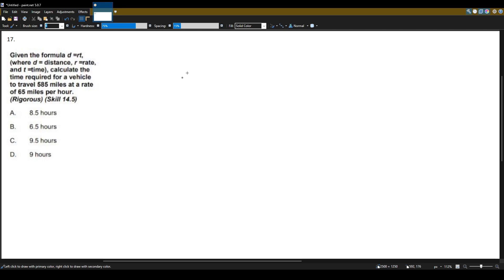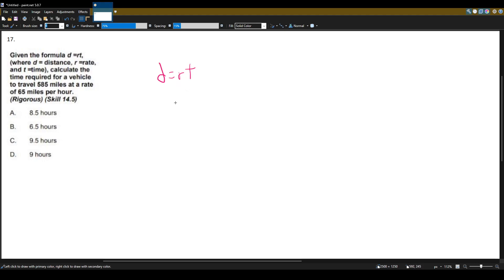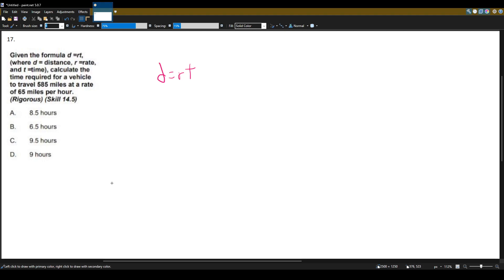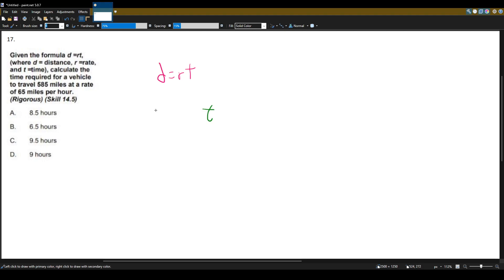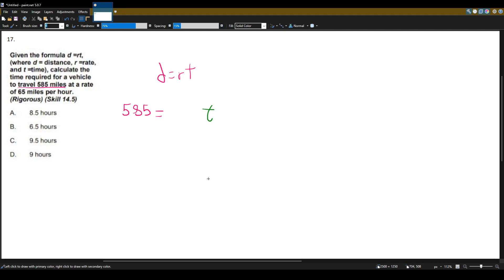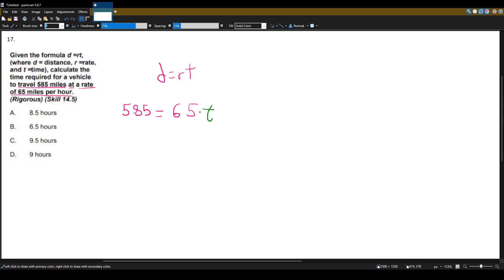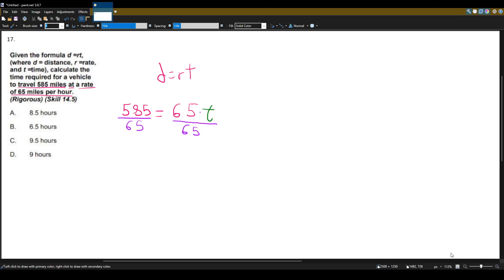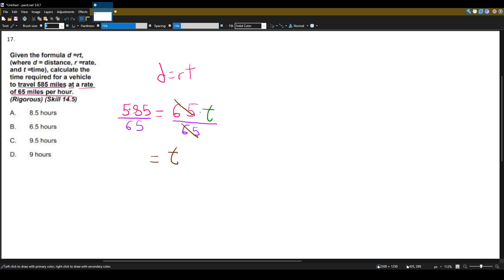Practice Test 1 | NYSTCE: Multi-Subject CST: Part 17 (Math)